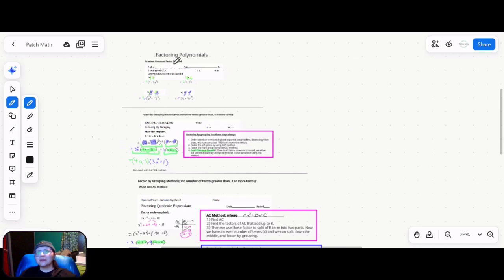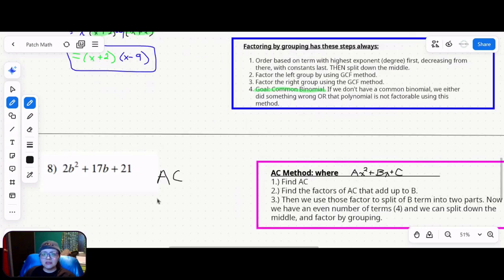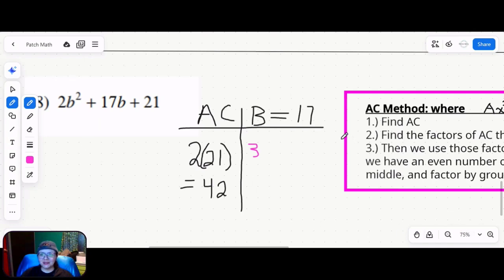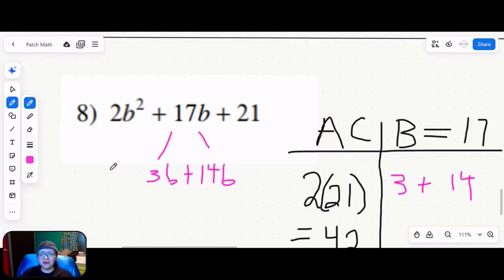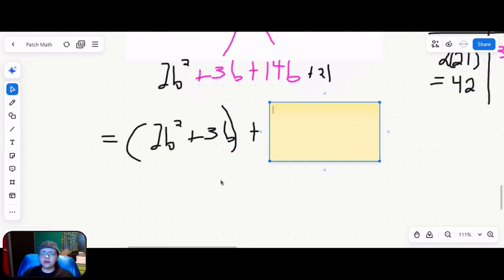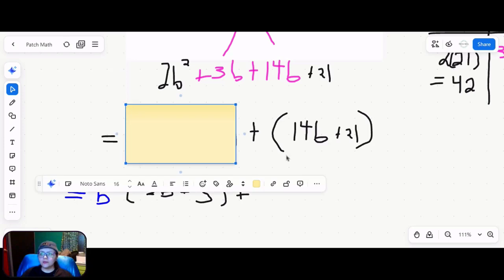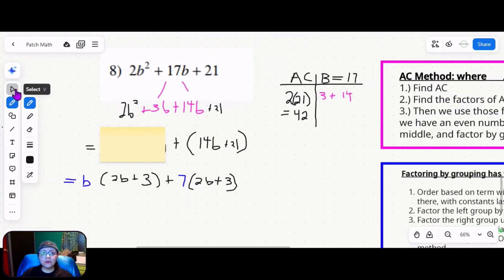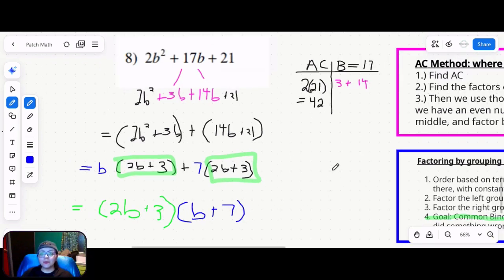FACTOR This Tricky Trinomial FAST! | A/C Method + Grouping for 2b² + 17b + 21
We’re factoring 2b² + 17b + 21, by...
😺 Multiply A × C
😺 Find factor pairs of 42 that sum to 17
😺 Split the middle term into two terms
😺 Group and factor each pair
😺 Spot that common binomial

By the end, you’ll be factoring faster than a cat chasing a laser pointer.
This video wraps up our quick guide on factoring polynomials—from GCF to grouping, and now to the A/C method.